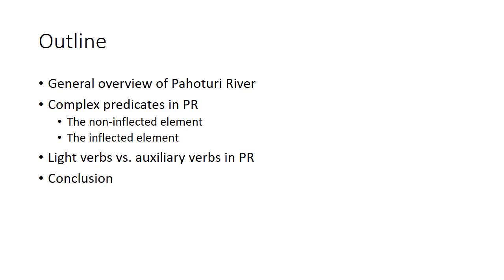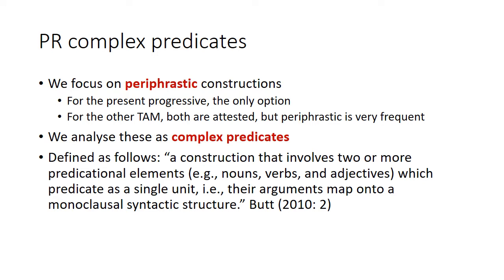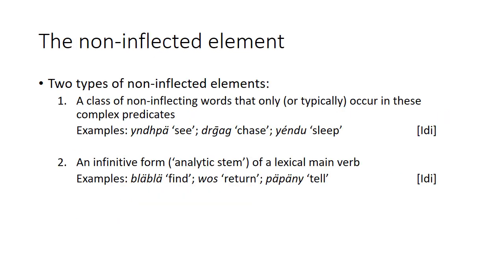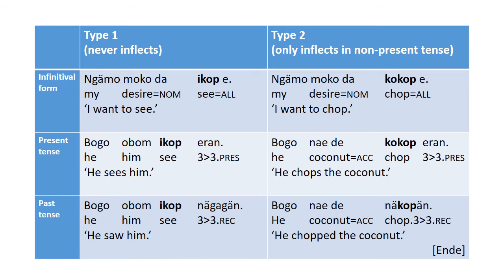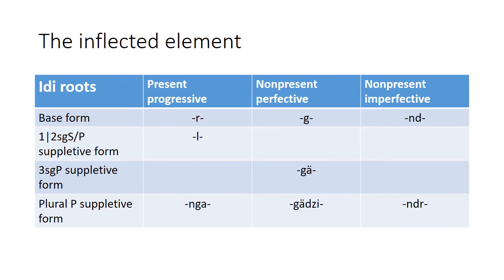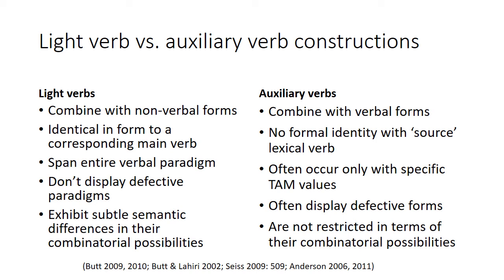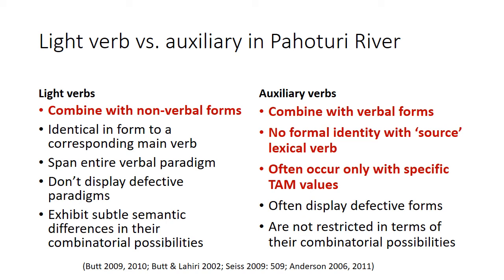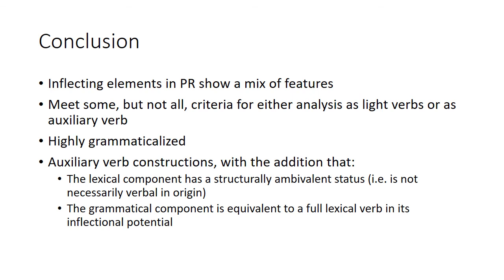Kate L. Lindsey & Dineke Schokkin: "A new type of auxiliary: Evidence from Pahoturi River..."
Dineke Schokkin & Kate L. Lindsey: "A new type of auxiliary: Evidence from Pahoturi River complex predicates"

Talk given at the 13th International Austronesian and Papuan Languages and Linguistics Conference, University of Edinburgh [online], Saturday 12 June 2021.